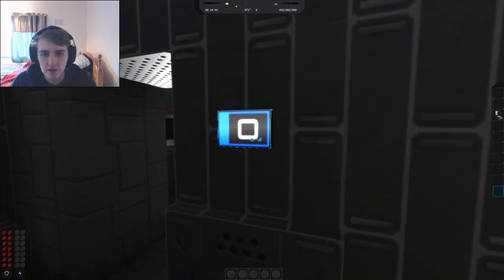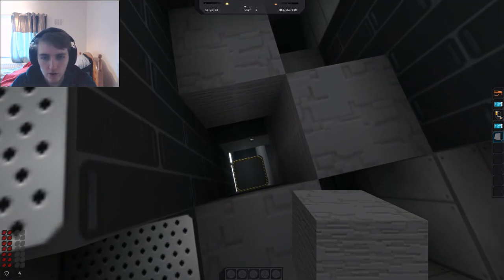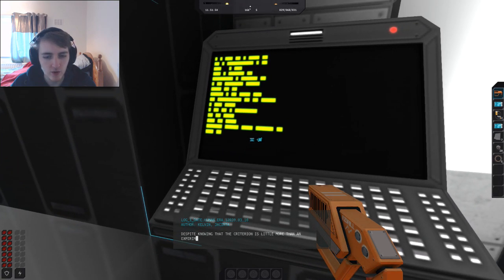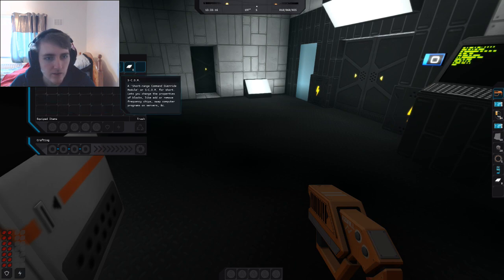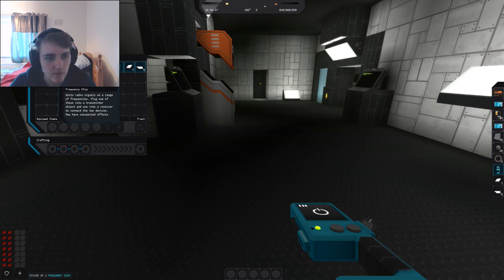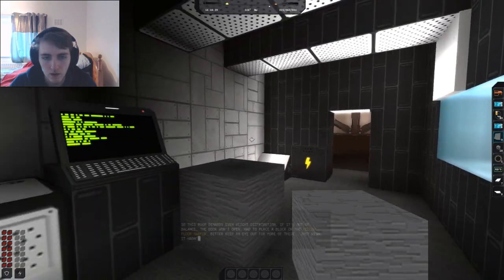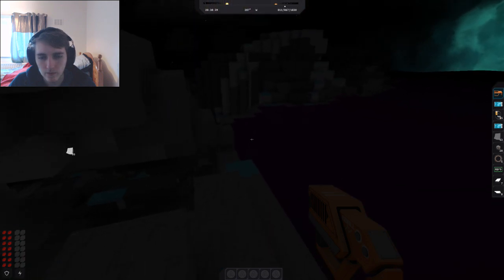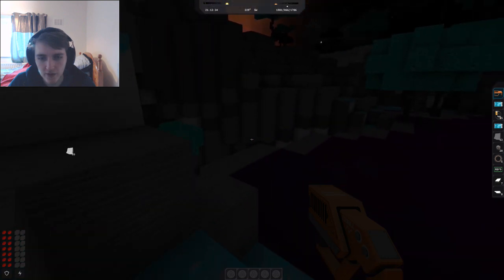EXOTIC MATTER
As the sole survivor of a last-ditch expedition to an alien planet, your duty is to find a powerful alien material that could save Earth from destruction.